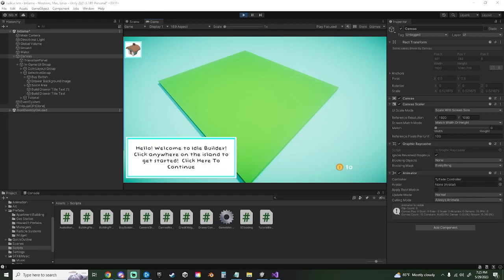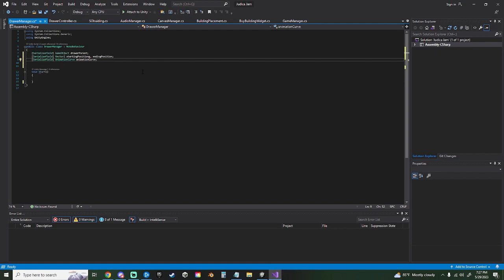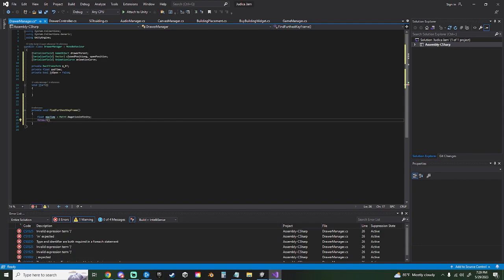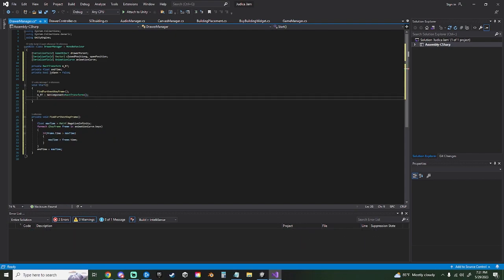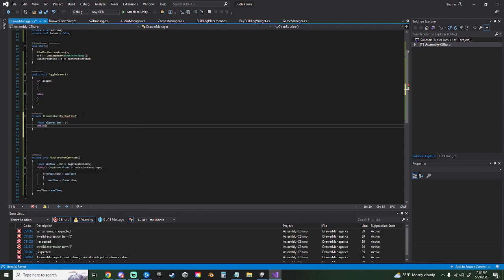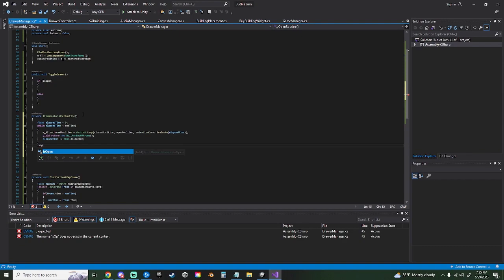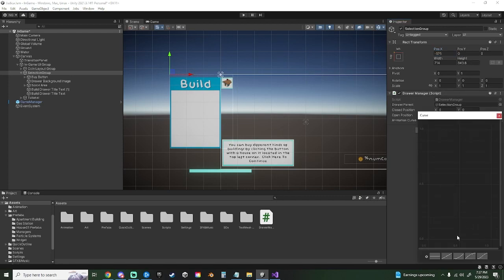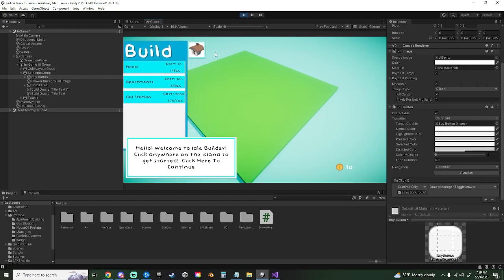Collapsible/foldout Drawer UI Unity Tutorial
This video covers how to make UI elements that are animated programmatically in Unity. (This was made a while ago, there is a known issue there the offset values don't work based on screen size. To fix this, you need to offset the menu based on a value derived from the screen width instead of a set value. Hope that helps!)